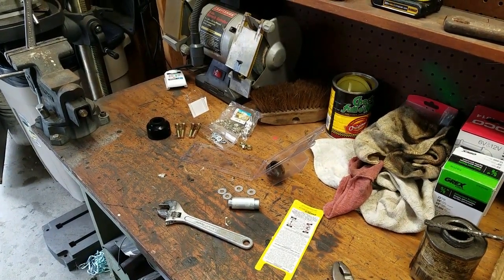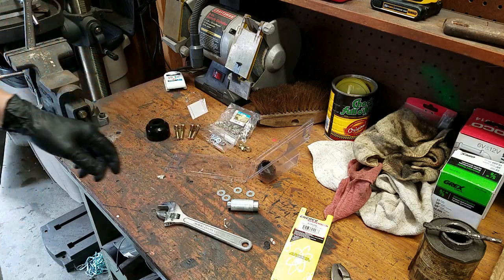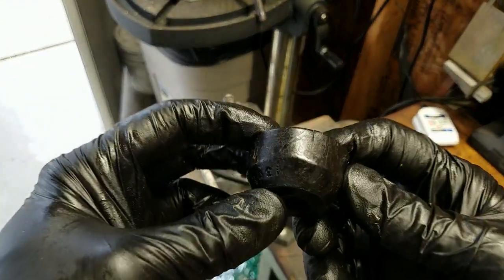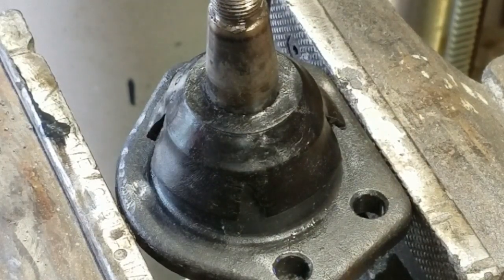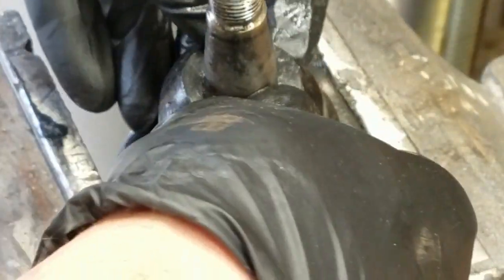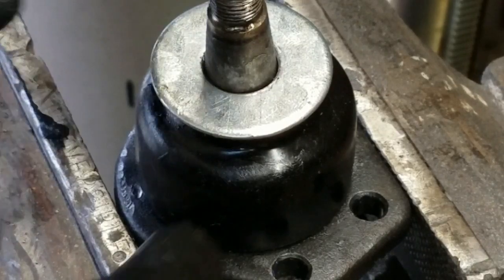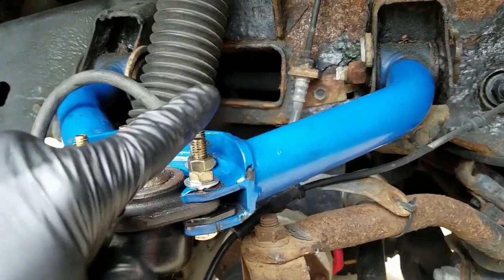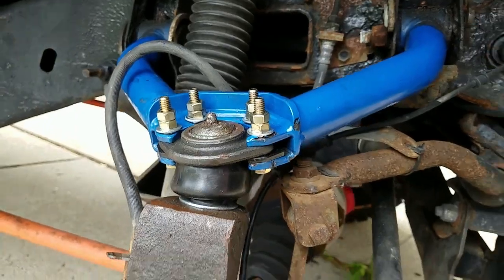A ARM INSTALLATION UPDATE--STOCK DUST/GREASE BOOT REPLACEMENT SOLUTION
The stock dust boot for the upper ball joints has split open after only 7 months. This is the repair solution I came up with.